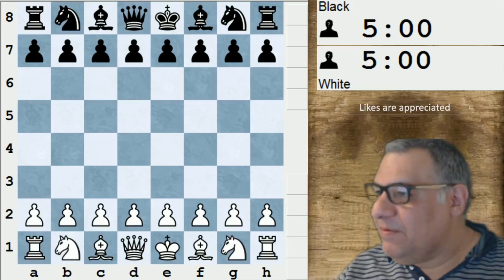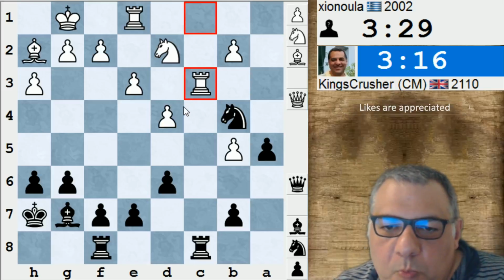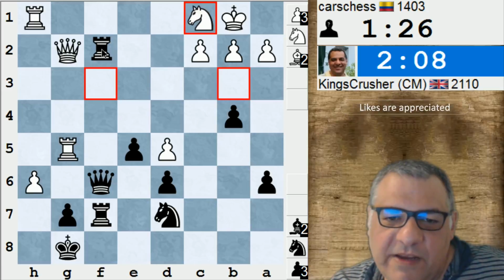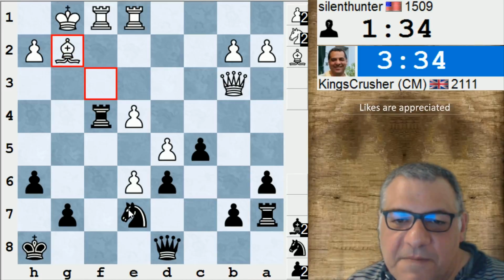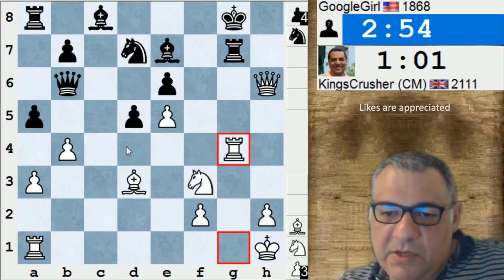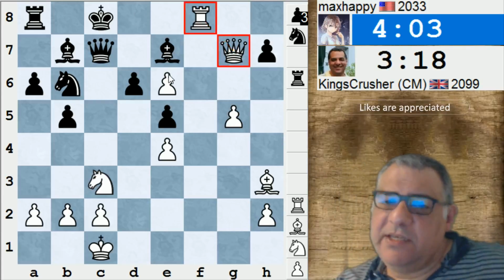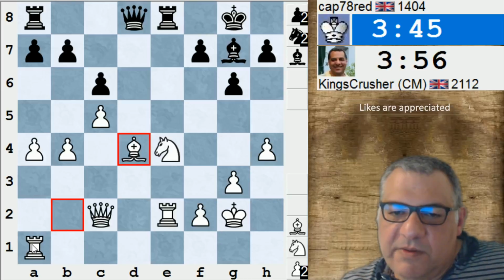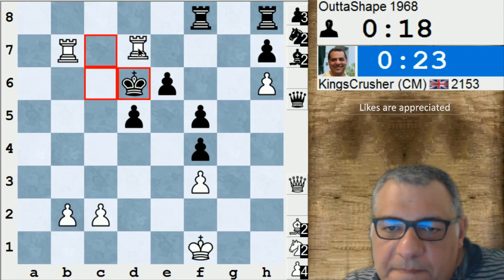Let's Crush the Kings! with CM Tryfon Gavriel @chessclub.com 2017-04-28